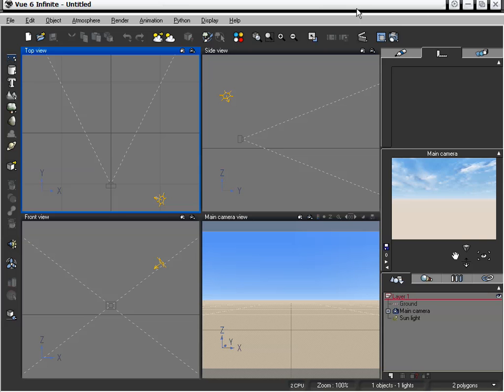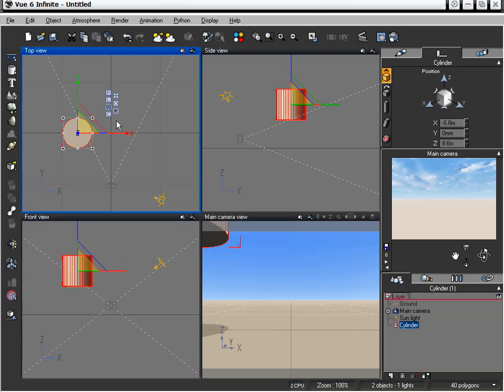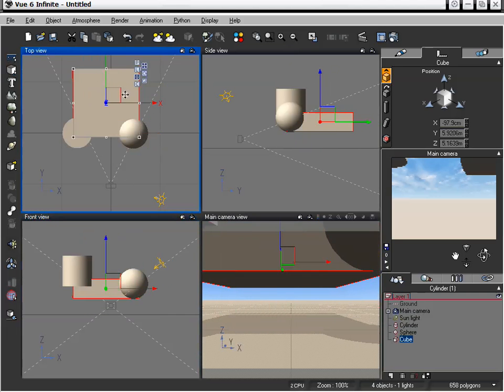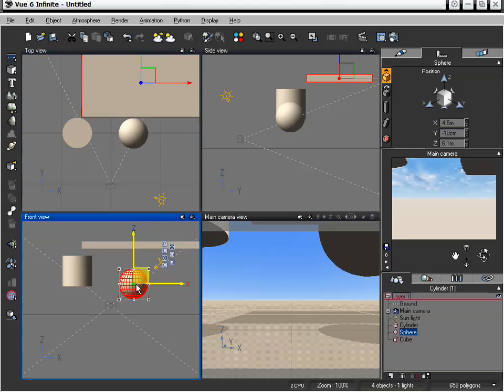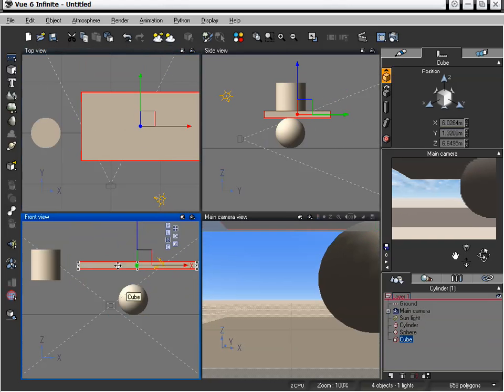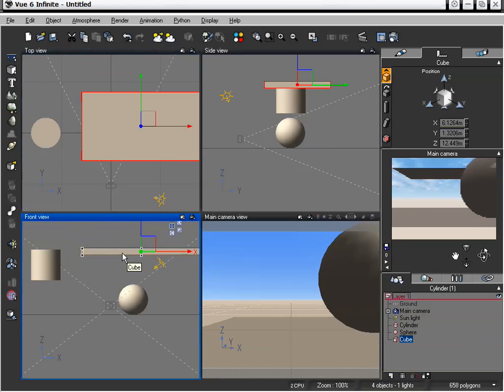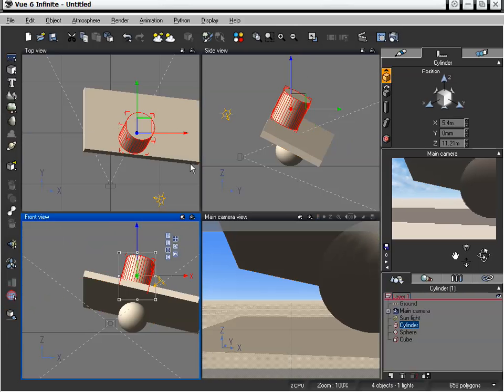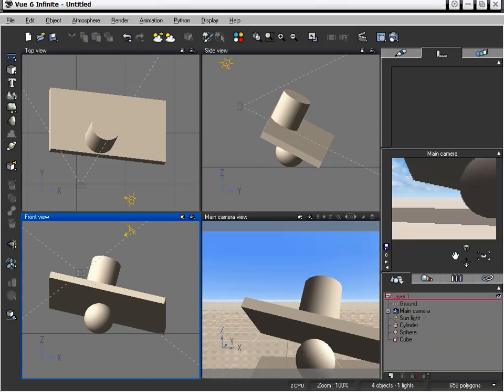Vue 6 | Smart Drop